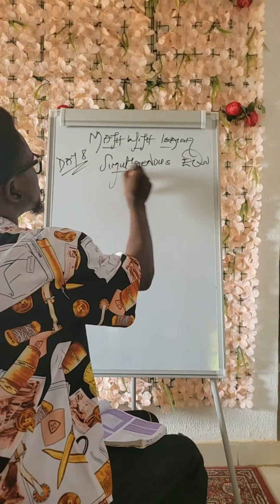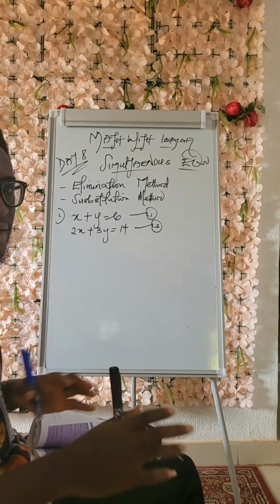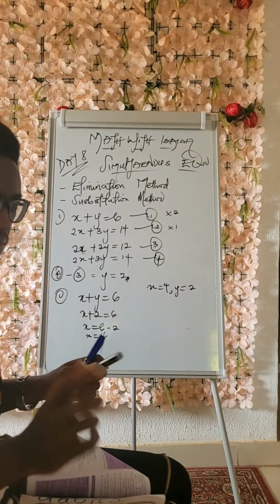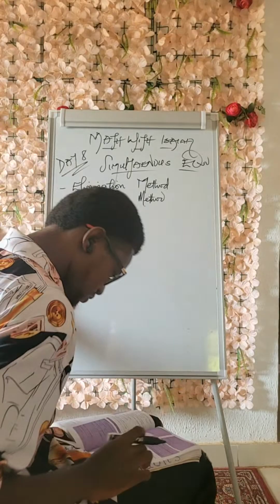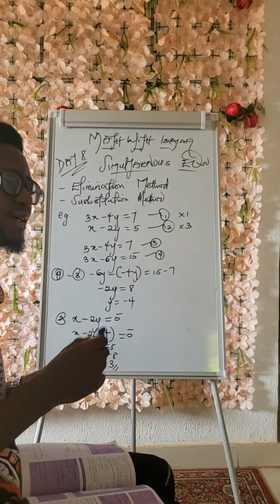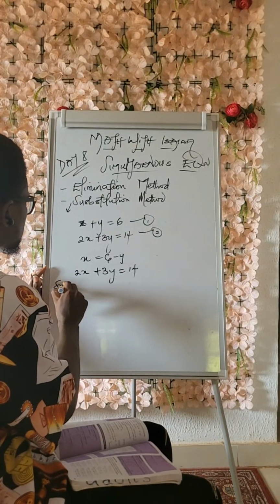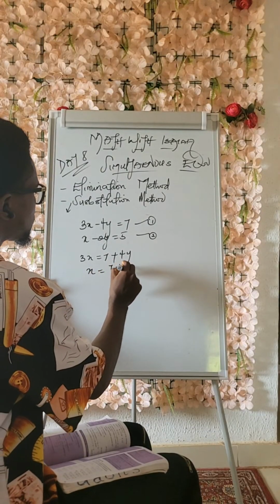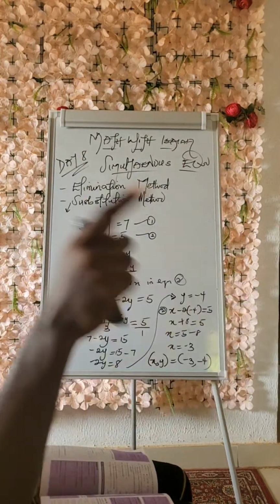How to Solve Simultaneous Equations (Elimination & Substitution) | Day 8 Masterclass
ELIMINATING MATH PHOBIA